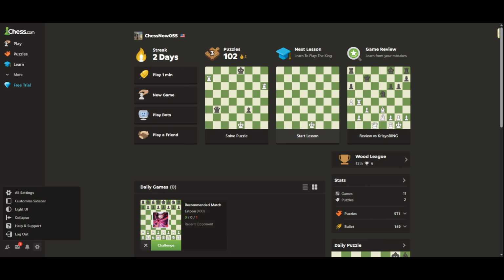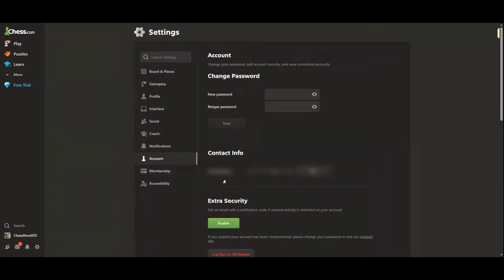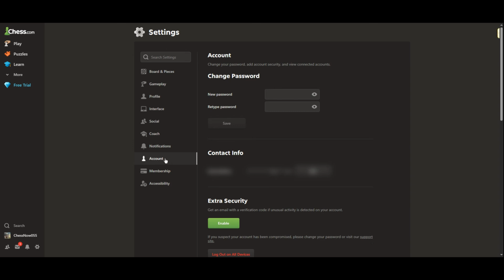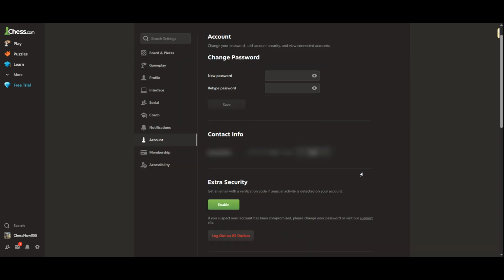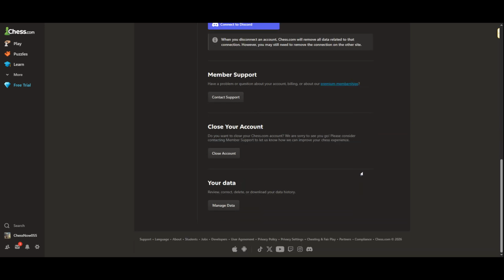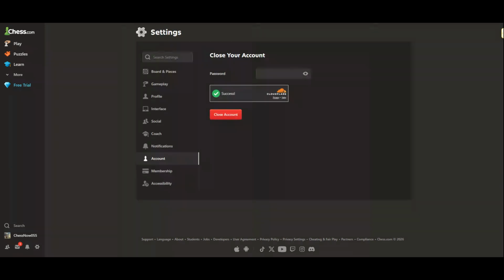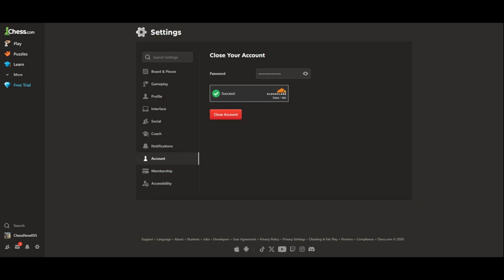How To Delete Your Chess.com Account (2026 Easy Guide)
Learn how to permanently delete your Chess.com account step by step. This quick tutorial shows exactly where to find the close account option in your settings.

Timestamps
0:00 Introduction
0:30 Open Chess.com Settings
1:15 Go To Account Section
2:08 Find Close Your Account Option